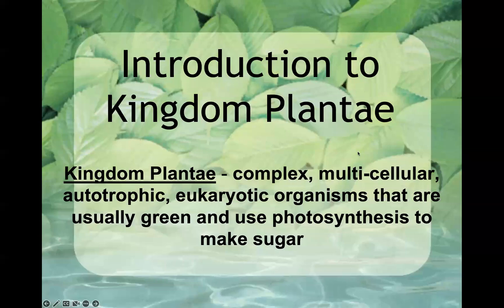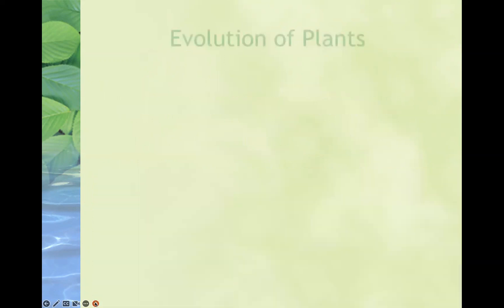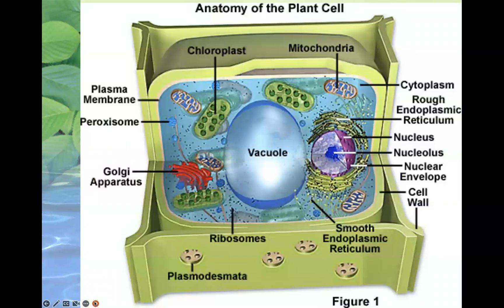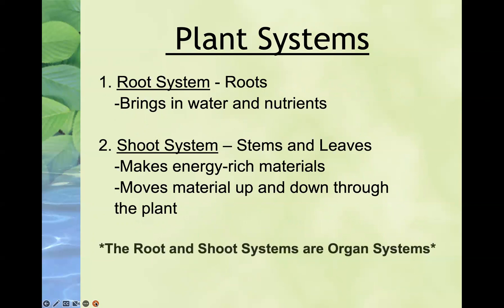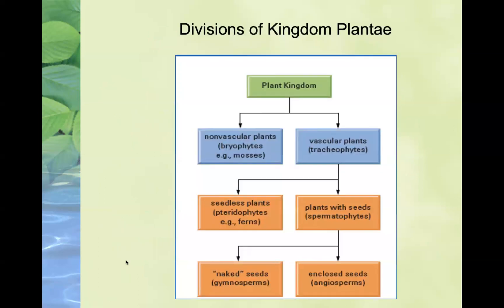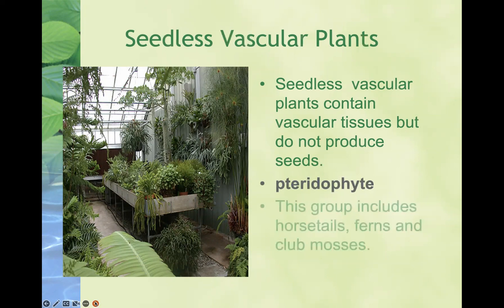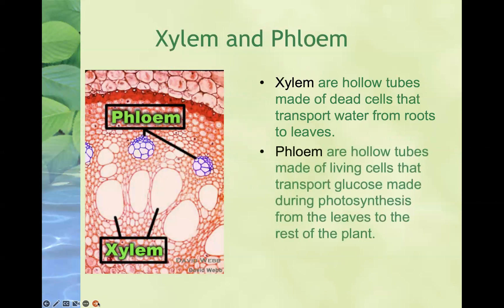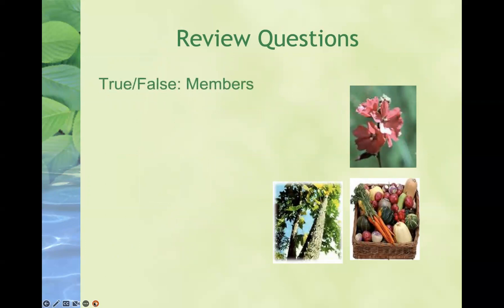Kingdom Plantae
A brief look at the plant kingdom